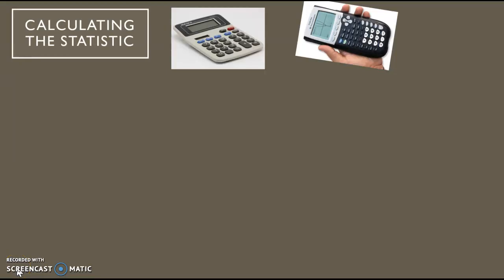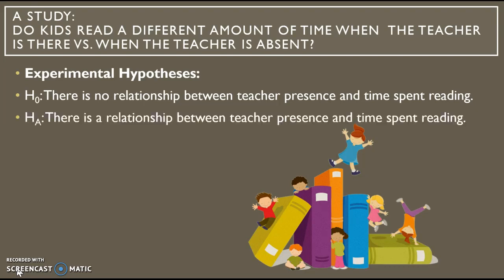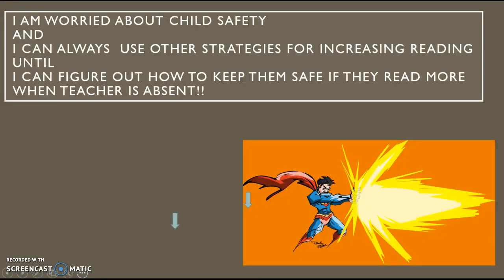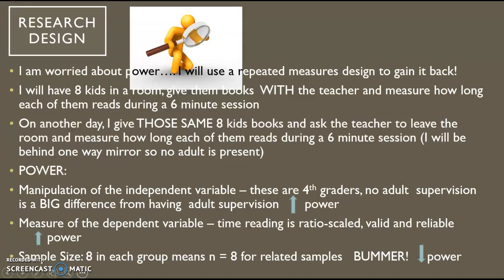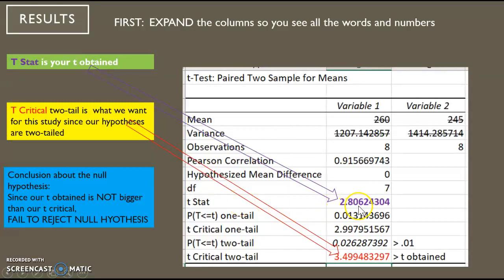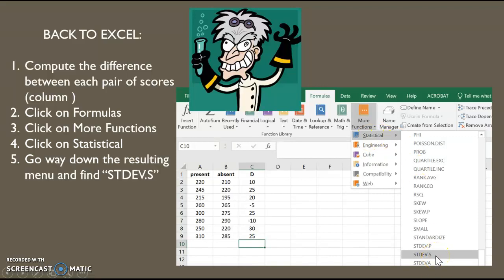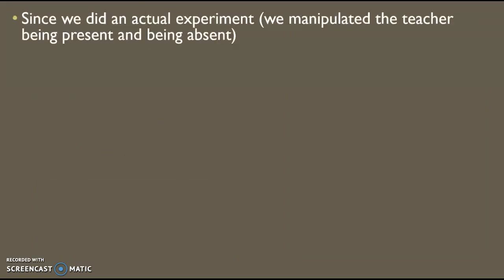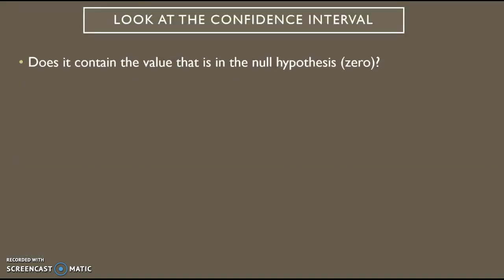Related Samples t-test Part 2